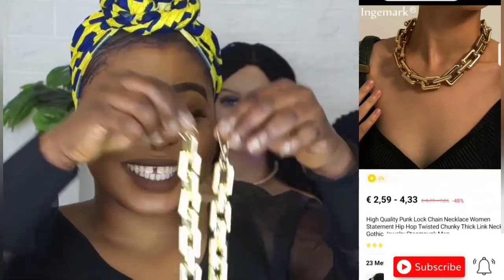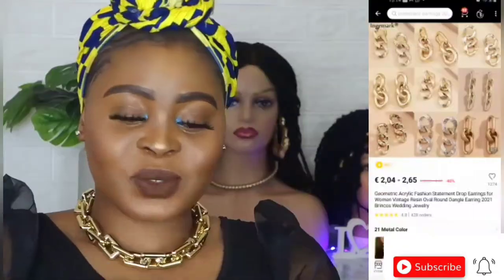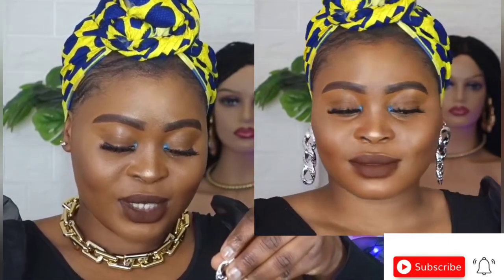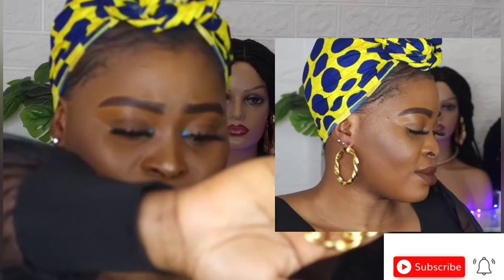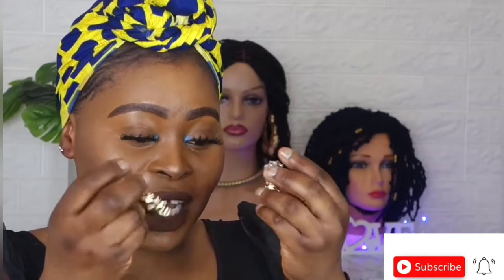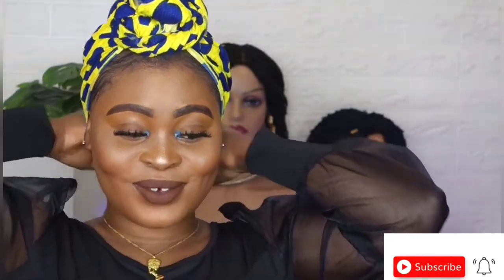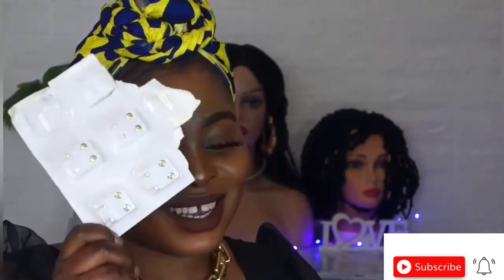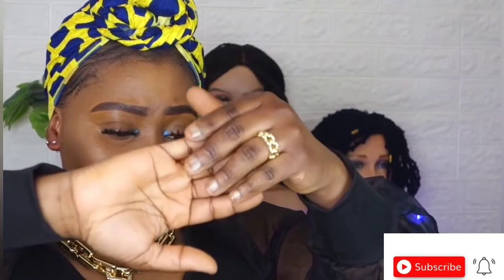jewelry haul aliexprees / cheap jewelry haul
HELLO BEAUTIES
Welcome to my channel so today I will be sharing with you all  the super affordable earrings,ring and necklace I got from Aliexpress,all the earrings took a month to arrive but they definitely worth it.

Thick women necklace

Drop earrings:

Silver and gold Women earrings:

Egyptian Queen gold necklace:

Gold ring:

Surgical Steel Ear Studs Earrings:

Jumbo box braids /Brazilian wool box braids, kids hairstyle ft discov